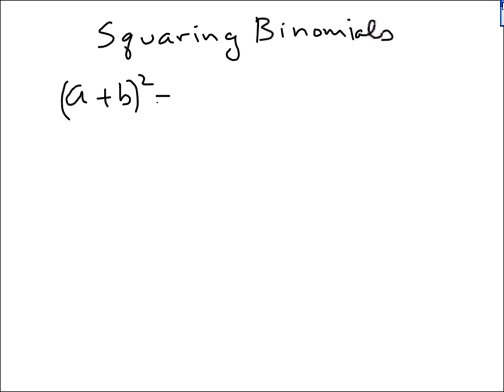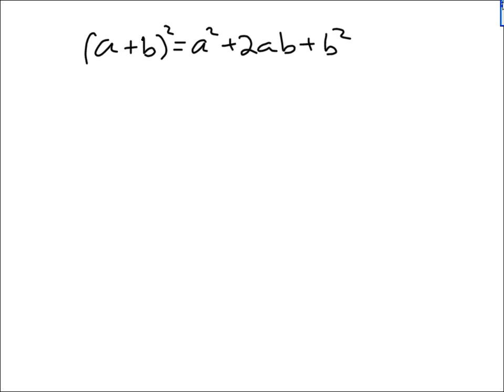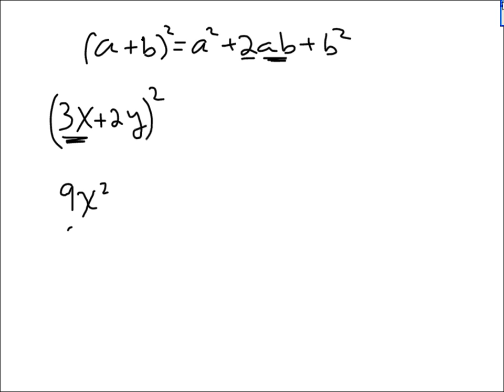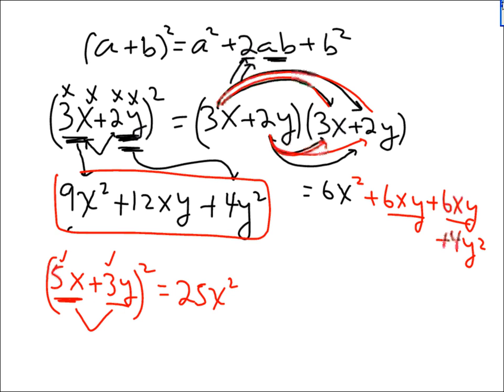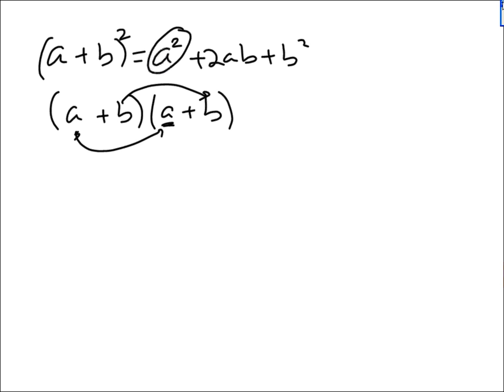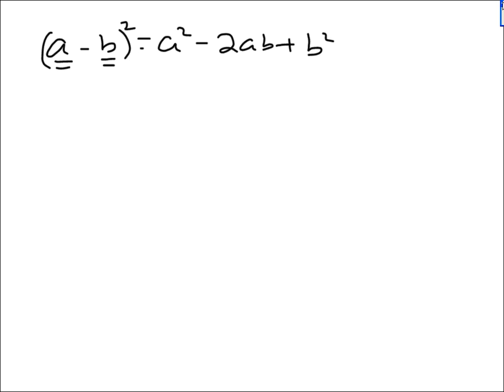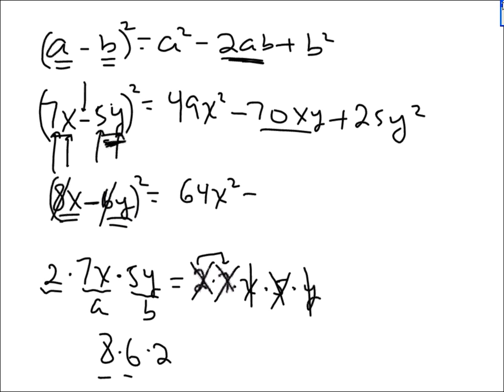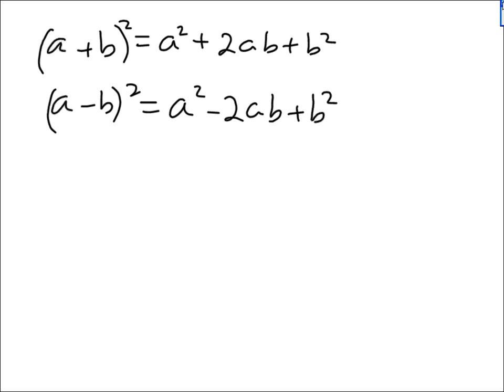Squaring Binomials by Free Academy